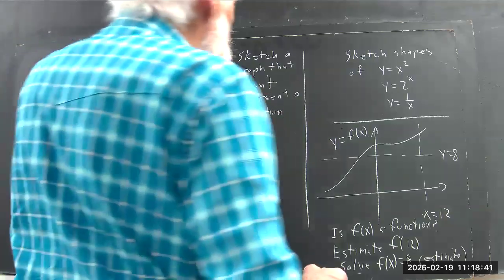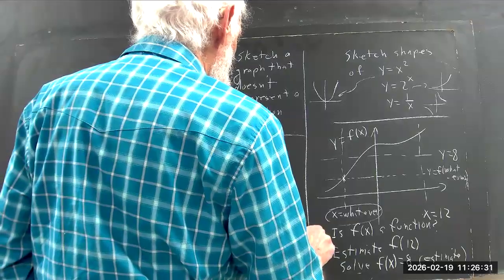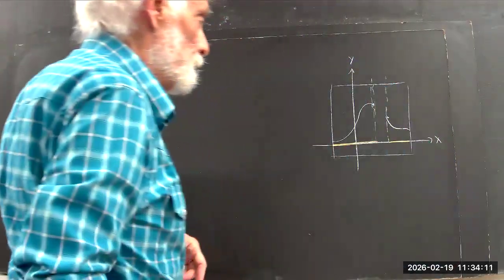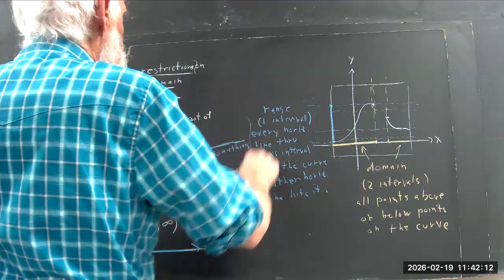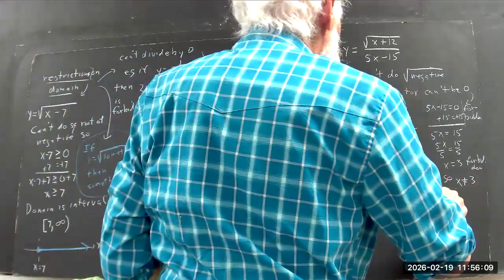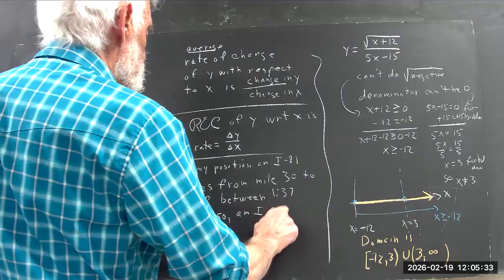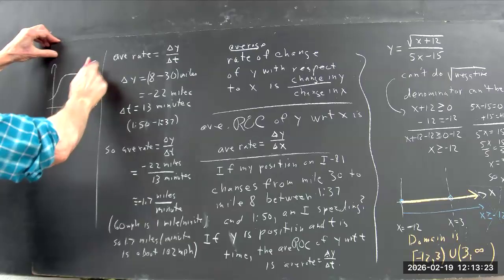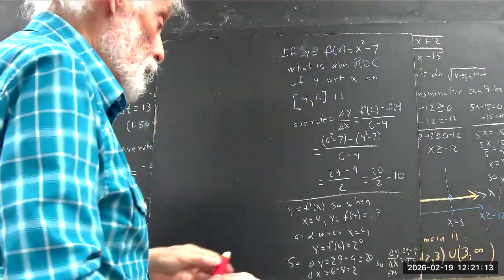dagpc1_260219_toolkit_fns__domain_range__ave_rate_of_change_56